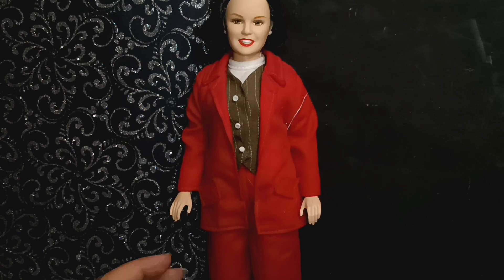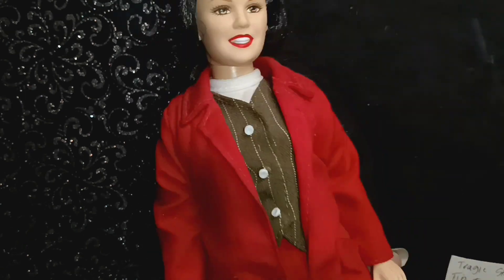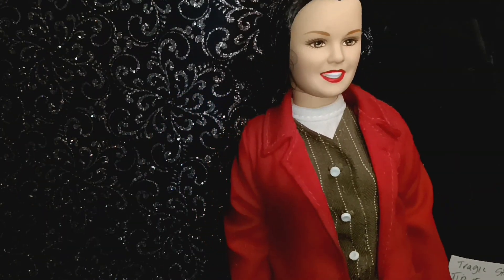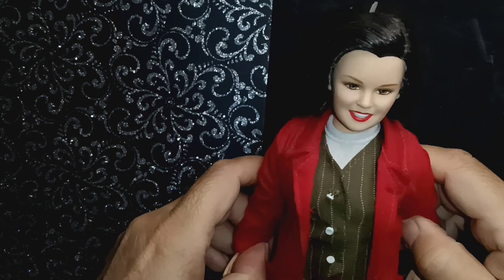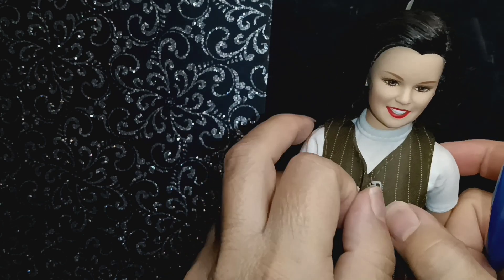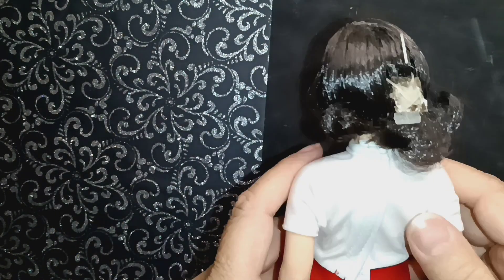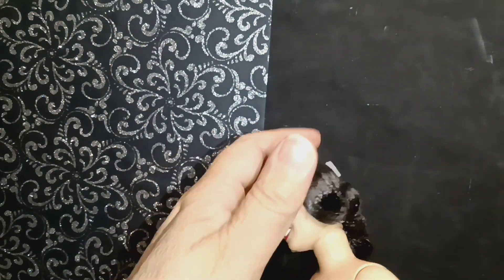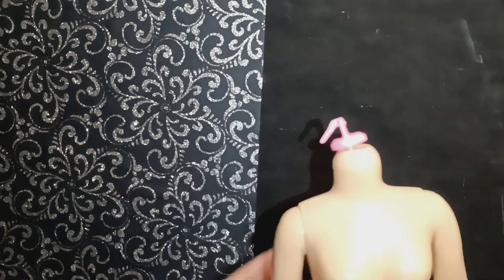Is Rosie O'Donnell curvy body like Curvy Barbie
I am joining on a YouTube colab with other Barbie sewing channels.  It calls for a curvy red head Barbie and I don't have any contemporary curvy Barbies.  I wonder if Rosie's body will do and what it looks like.

Colab roasted by @DollsRescued June 27th 10am Central Time (I believe on the time zone).  Pattern used Simplicity S9034 item B,G.

Instagram haydeesews
Tumblr smallfavorsboutique

e-commerce shops
Mercari
eBay